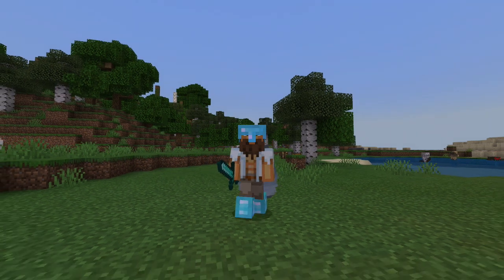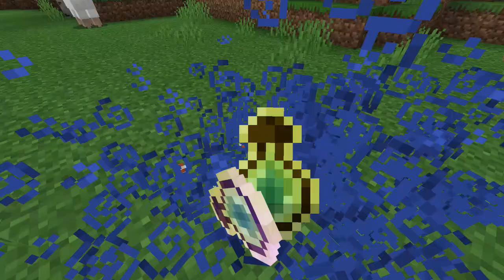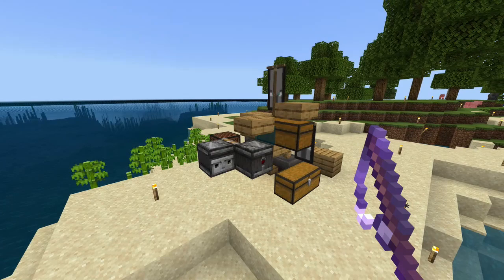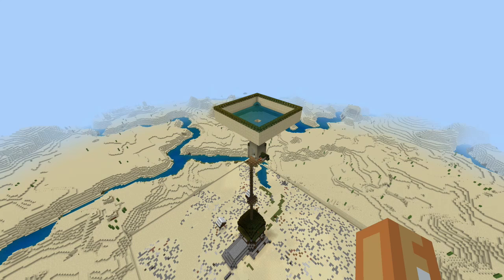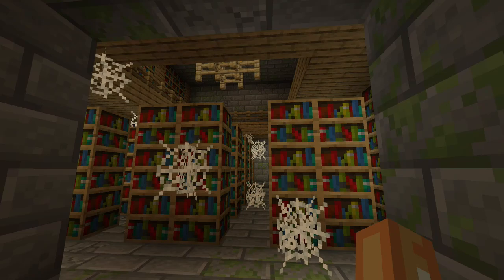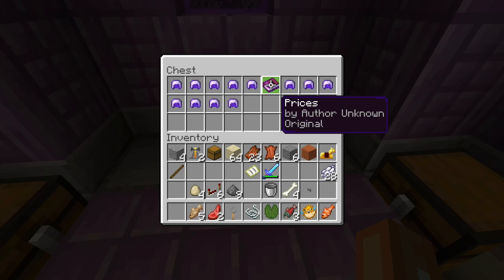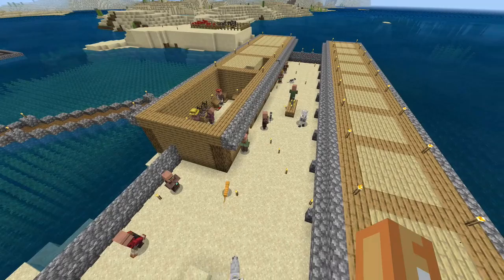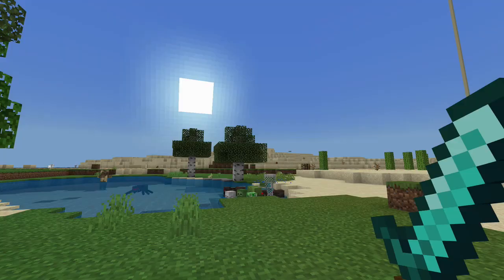5 Easy Ways To Get The Mending Enchantment in Minecraft!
would love any feed back!
5 Ways To Get The Mending Enchantment in Minecraft!

itsmejames